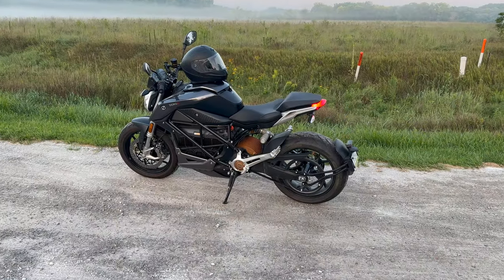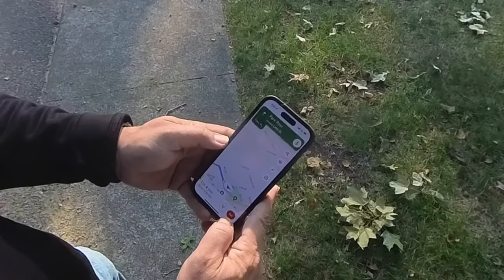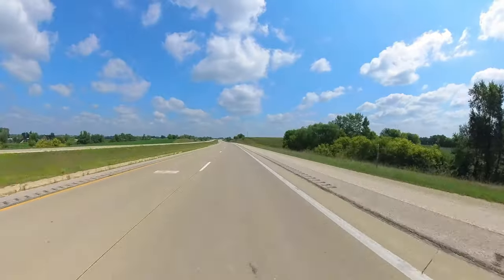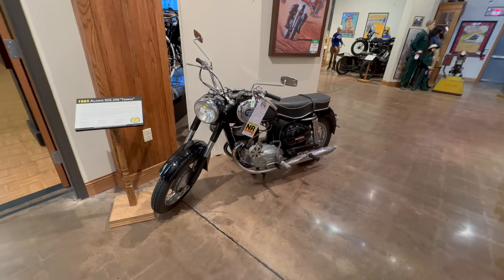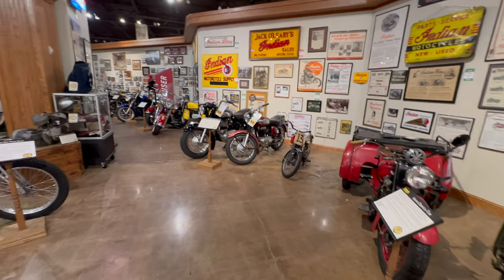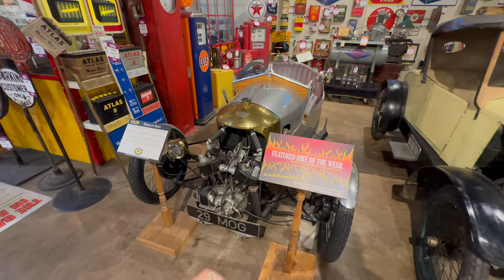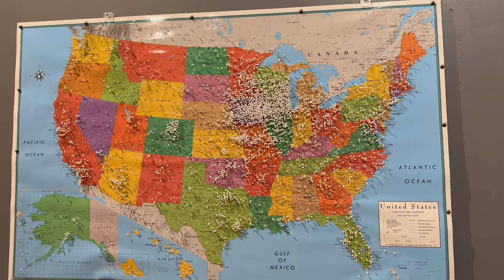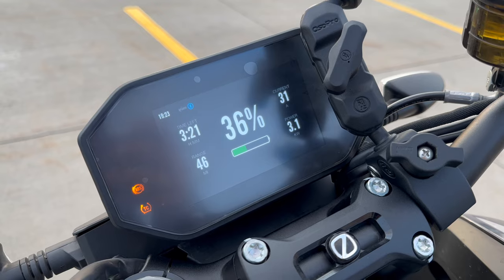National Motorcycle Museum Road Trip on Electric Motorcycle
Today I attempt visit the soon to be closed National Motorcycle Museum in Anamosa, IA on my all electric Zero motorcycle.  If I want to make it to the museum and back I will have to stop and charge at charging station which are almost non-existing in this region.